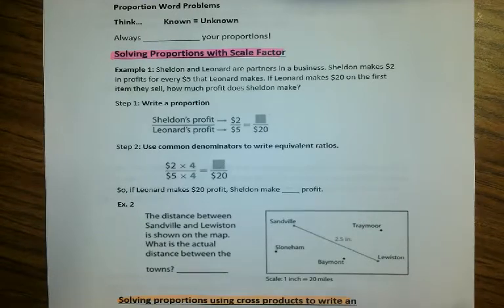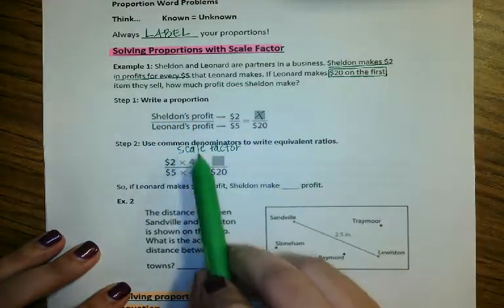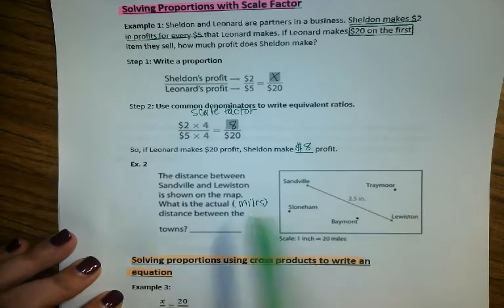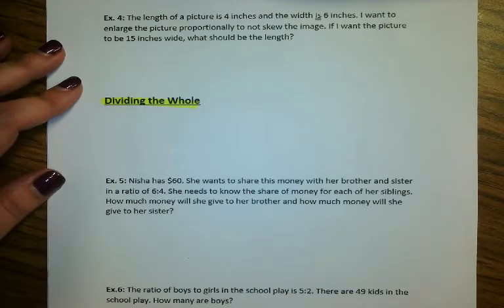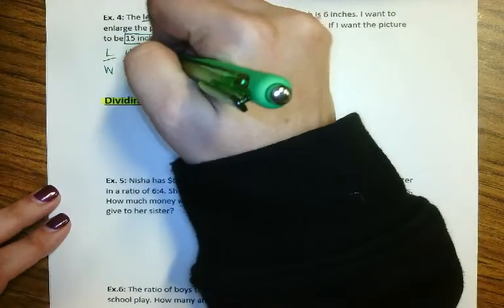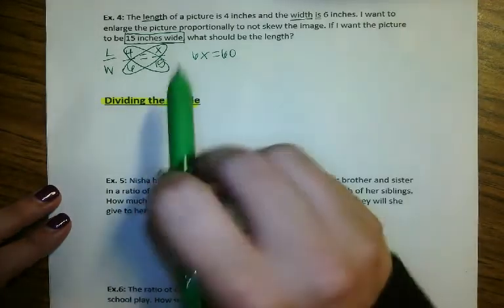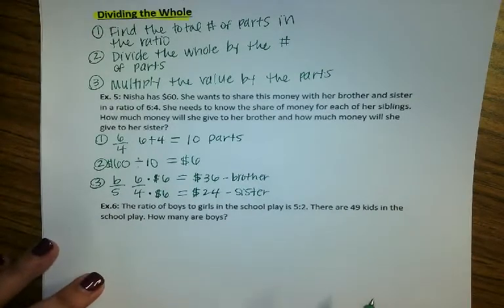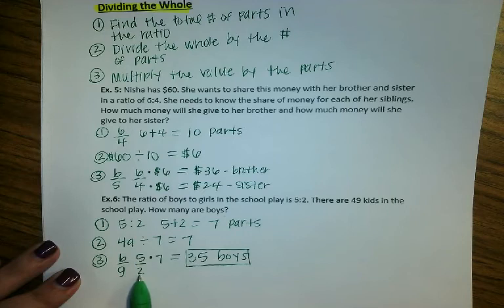Collins Proportions Word Problems